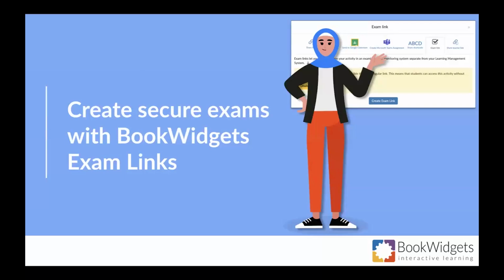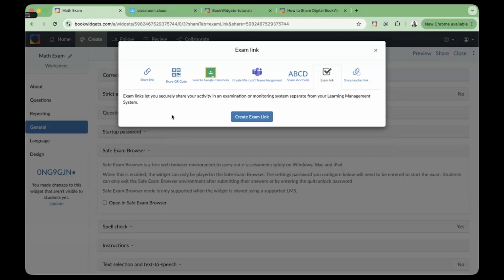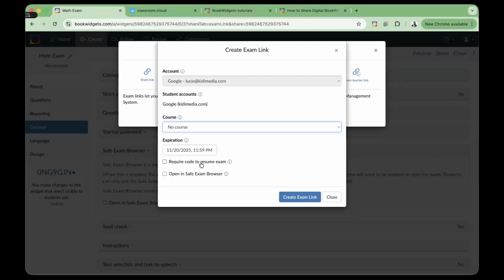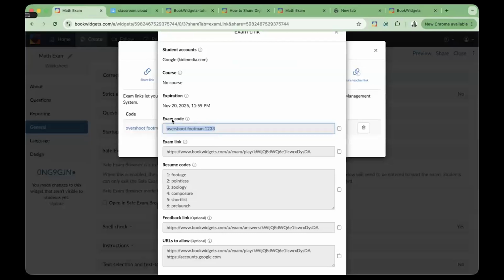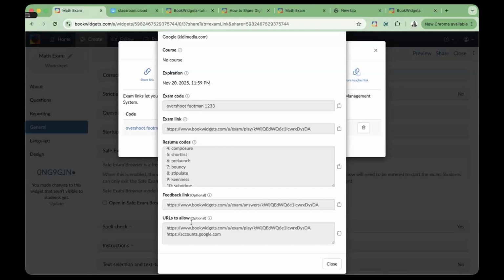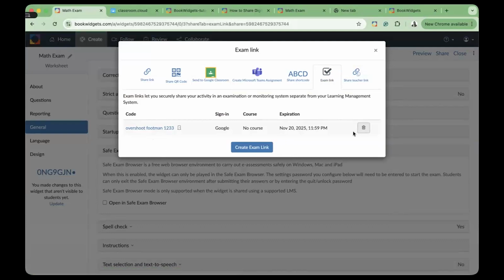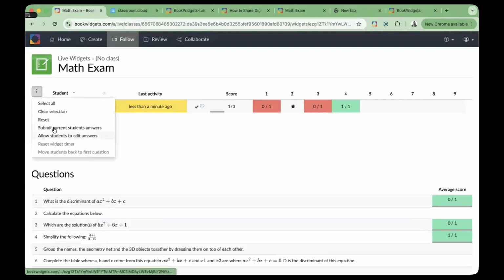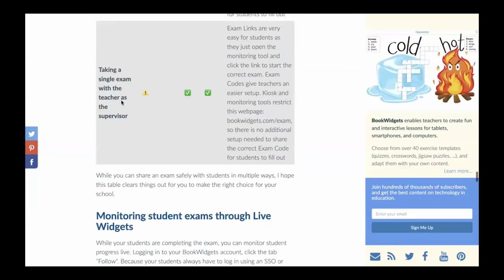Secure Exams with BookWidgets Exam Links – Works for Chromebooks & Within Other Proctoring Tools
Discover everything about the brand-new BookWidgets feature: Exam Links — the ultimate solution for secure digital exams on Chromebooks, Windows, Mac, and any system that supports secure monitoring or kiosk modes.

Until now, teachers were forced to use Safe Exam Browser, which was often limited, technically complex, and not compatible with Chromebooks. With Exam Links, BookWidgets finally introduces a fully integrated, safe, and user-friendly way to conduct exams within your school’s existing infrastructure.

!! It is needed to share these exam links with students through a safe software monitoring system or proctoring tool.!!